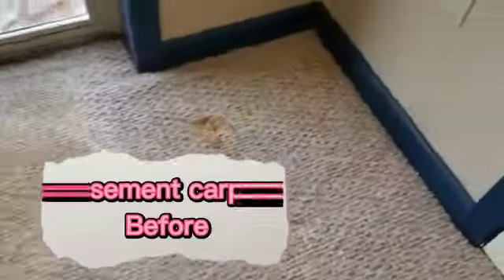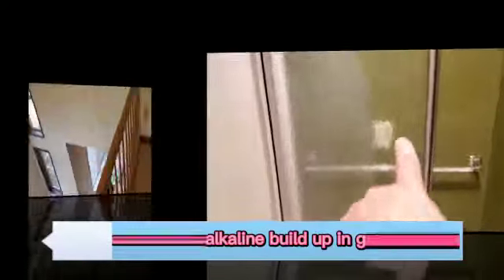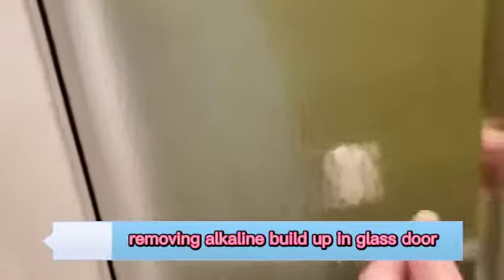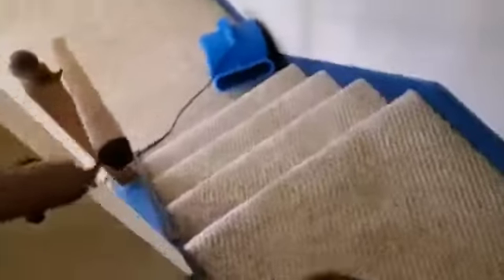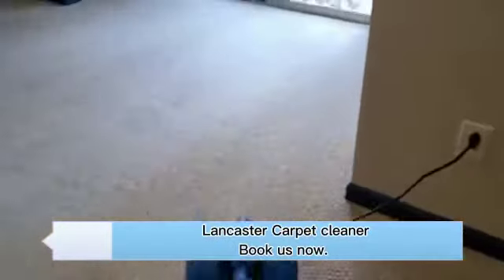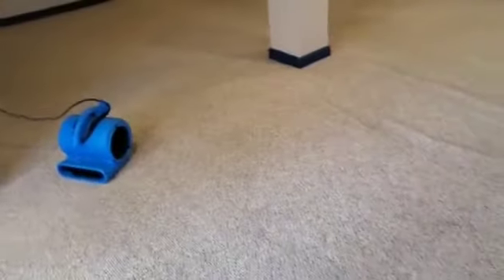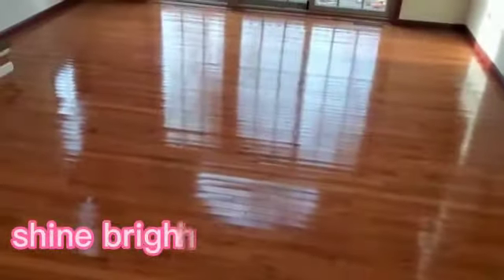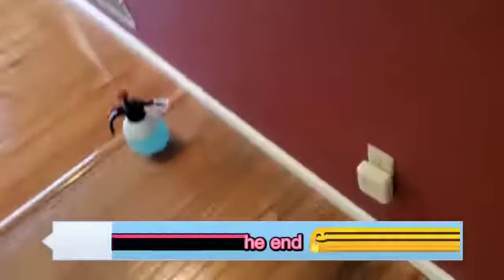Move in house cleaning, Part 2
This customer bought a new home, and before she moved in, we cleaned it, from ceiling to floor. Before and after video.

Lancaster, Pa